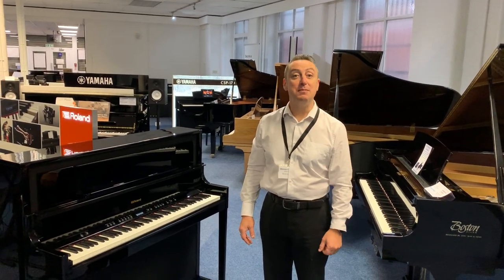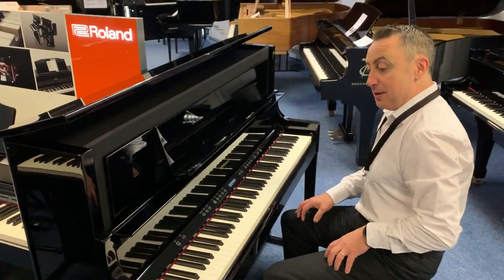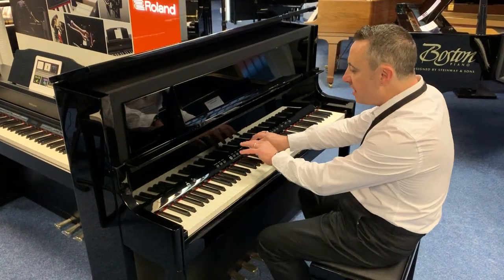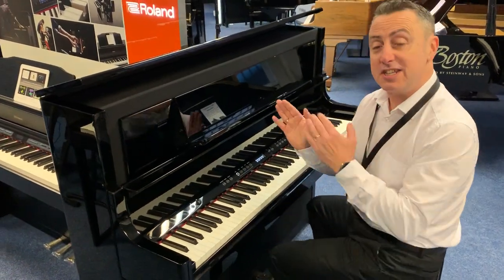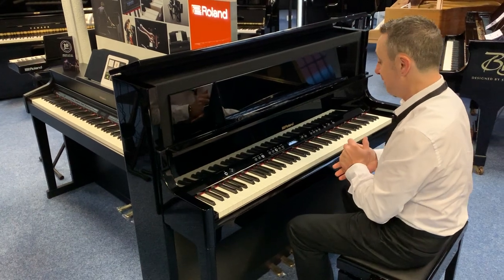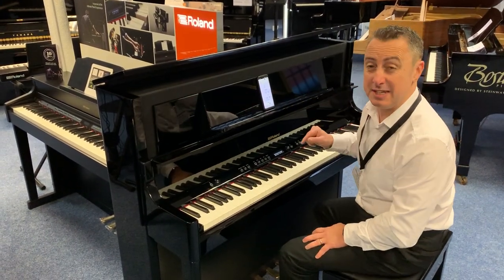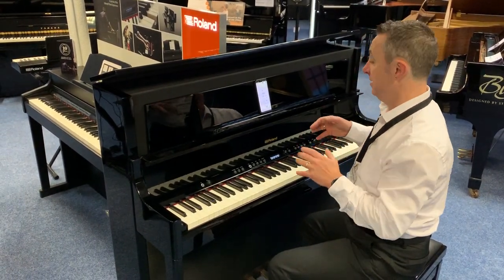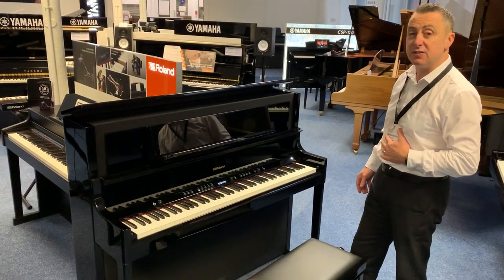Roland LX708 Digital Piano Review with Graham Blackledge - Rimmers Music Bolton Store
He we have a Roland LX708 digital piano video review with Graham Blackledge at our Rimmers Music Bolton Store.